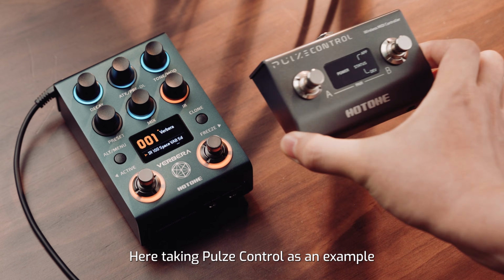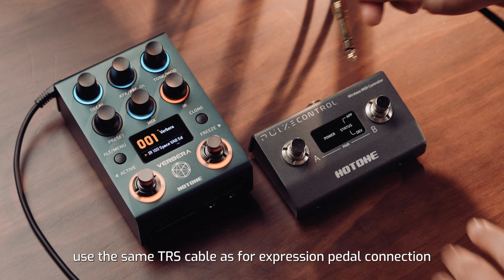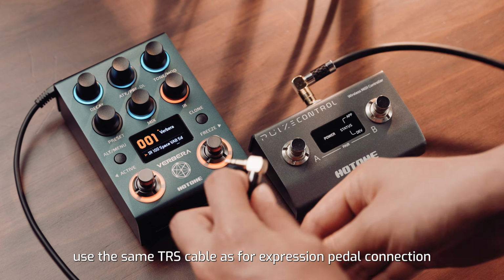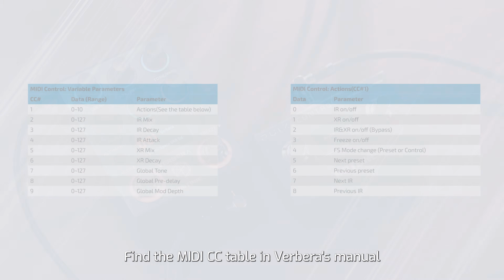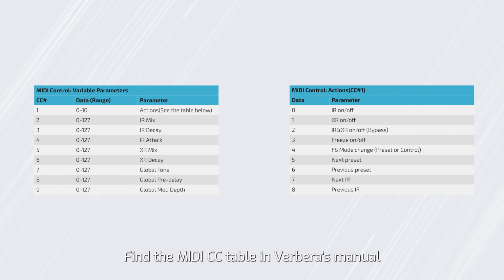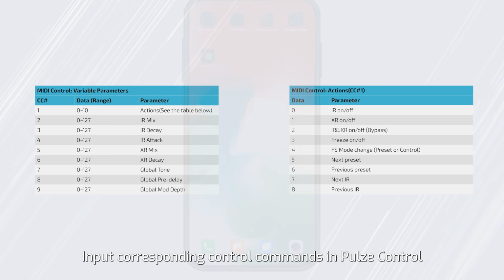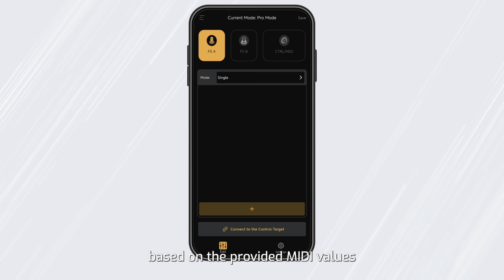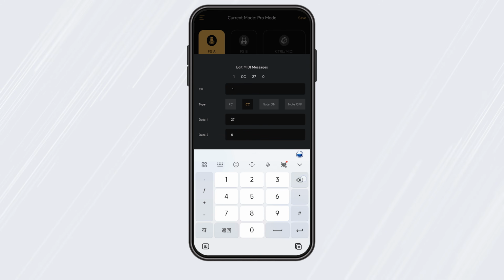Hotone Verbera: Step-by-Step Tutorial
Welcome to the official step-by-step tutorial for the Hotone Verbera — our brand-new convolution reverb pedal built to inspire! 🌊 Whether you’re exploring ambient soundscapes or adding subtle depth to your tone, Verbera puts powerful reverb control at your feet.

In this video, we walk you through every feature, knob, and function so you can get the most out of your Verbera from day one.